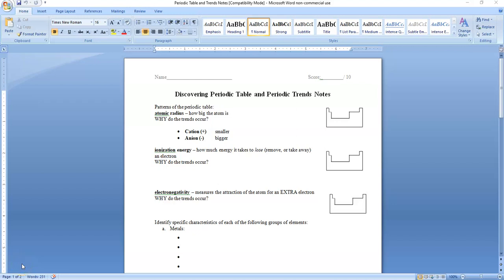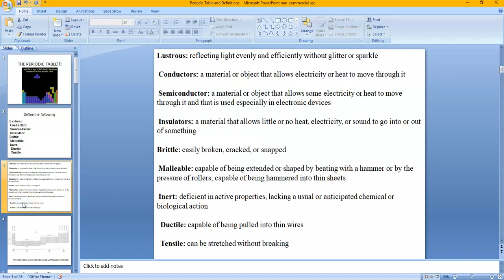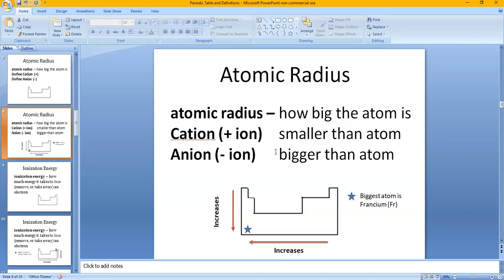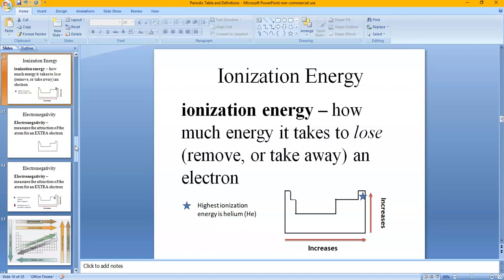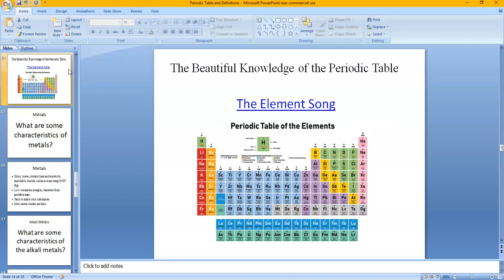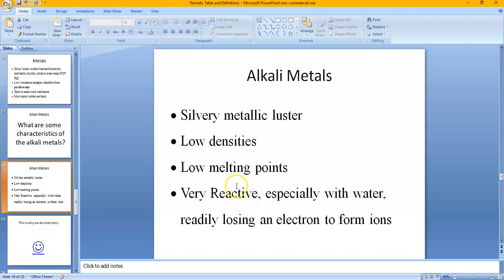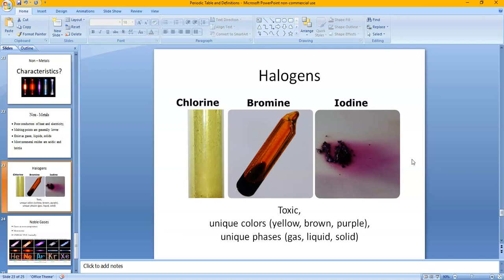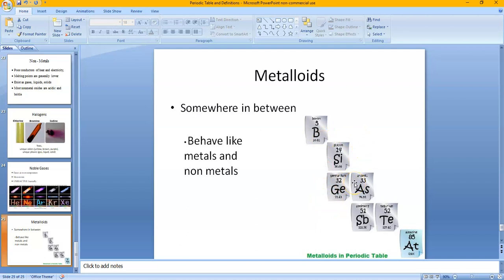Periodic Table Trends